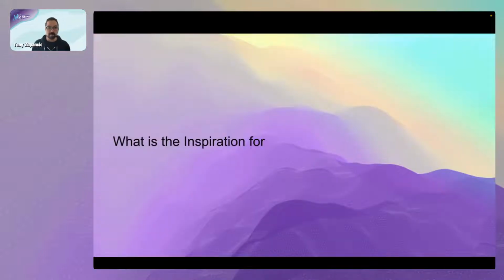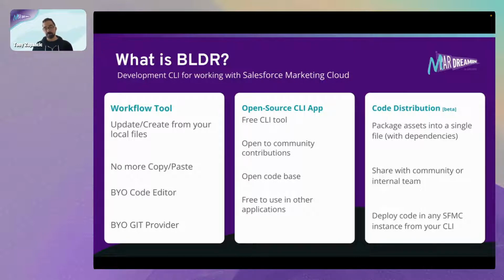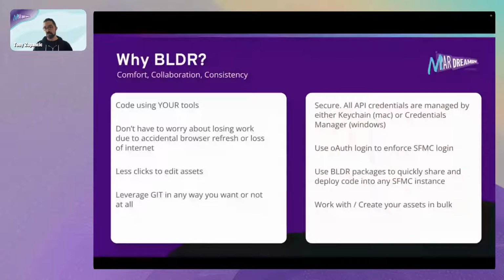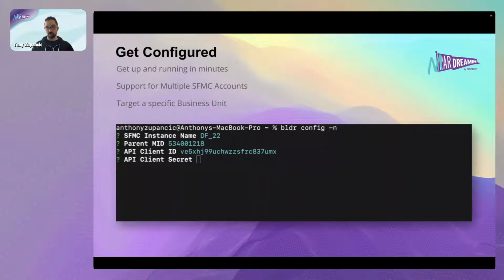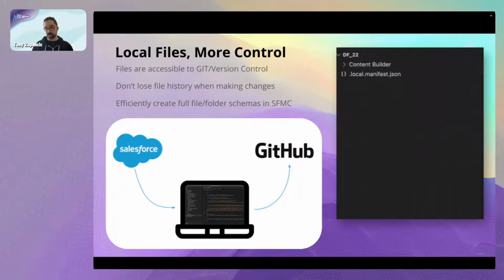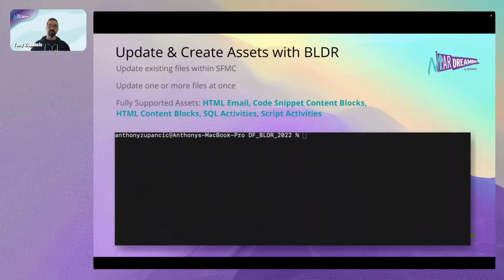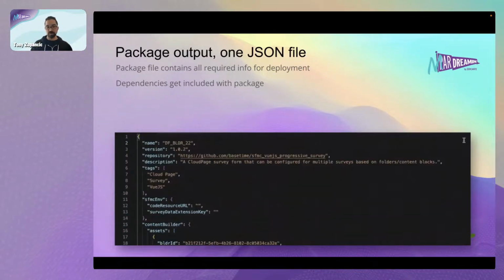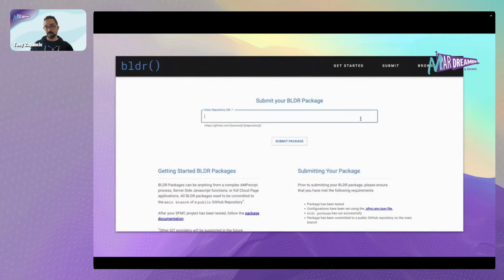Intro to BLDR An Open Source Workflow for Salesforce Marketing Cloud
Time spent using the standard Salesforce Marketing Cloud (SFMC) workflow of in-browser code editors or copy/paste from your favorite integrated development environment (IDE) can be less than enjoyable.

For example, if (when) your browser crashes or refreshes… When you go to use that handy stored code snippet and it's not there... When you make an update, and you get the dreaded 500 error… We’ve all been there.

 Implementing BLDR in your everyday workflow can be seamless and bring your SFMC workflow — where you are comfortable — into your code editor. Not only that, it saves you time by allowing you to update assets in SFMC without leaving your editor. It also adds peace of mind thanks to the ability to use any GIT provider for version control.

 If you are even a little bit familiar with using GIT in the command line, BLDR will feel as natural as can be. And if you're not, its straightforward commands are easy to navigate and learn.

BLDR is an open-sourced workflow tool built for SFMC. Visit bldr.basetime.io for more information.

Speaker: Anthony Zupancic